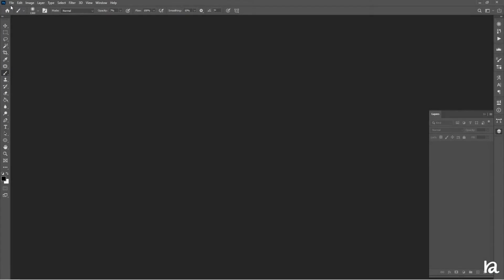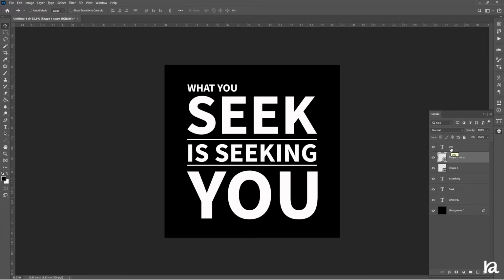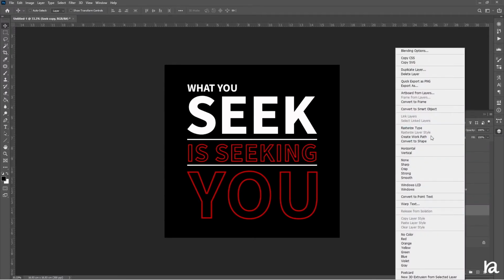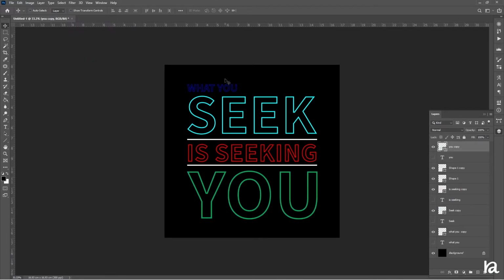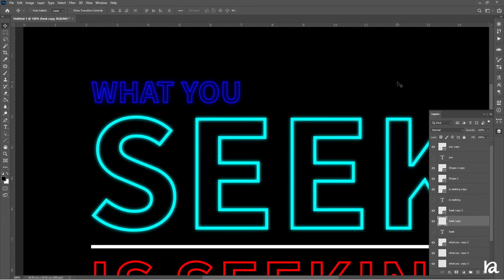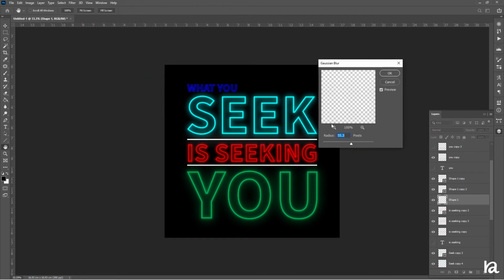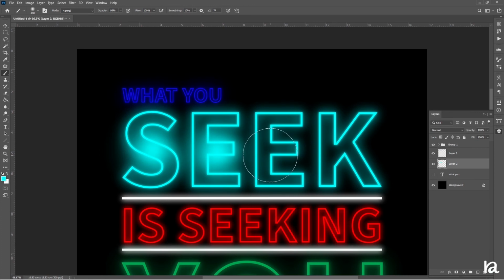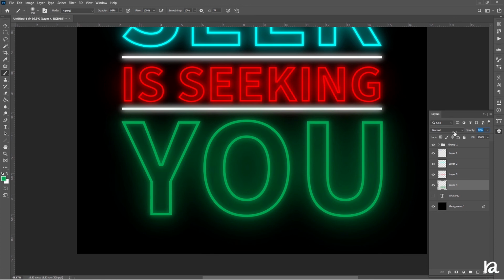Create Neon Effect Easily in Photoshop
Add life to your typography skill with the neon effect. Follow the steps and create the neon effect easily. Learn, create, and evolve.